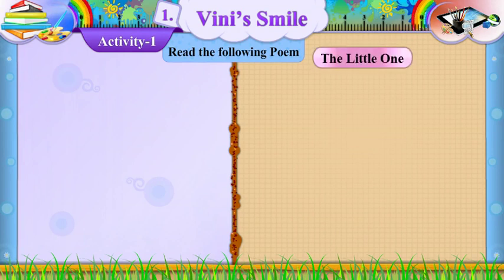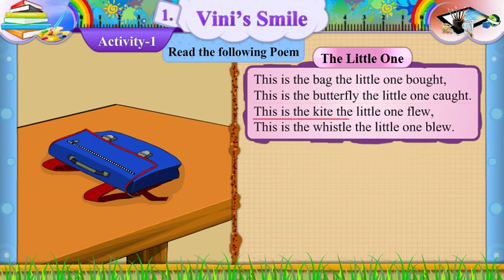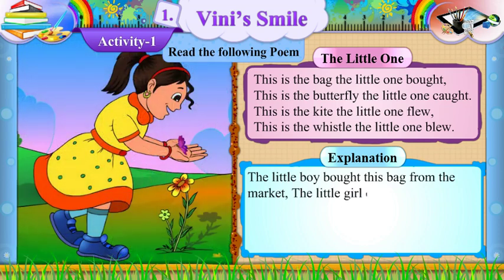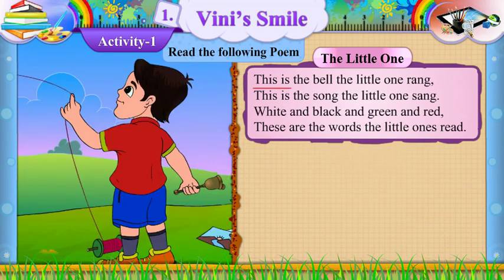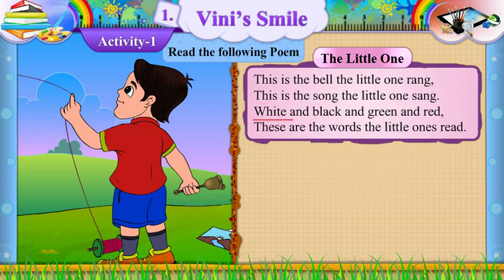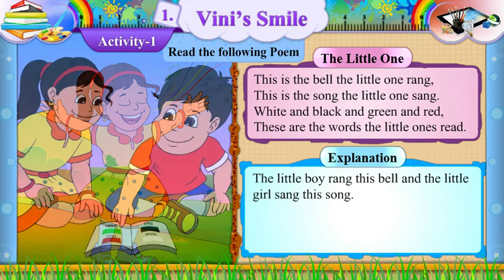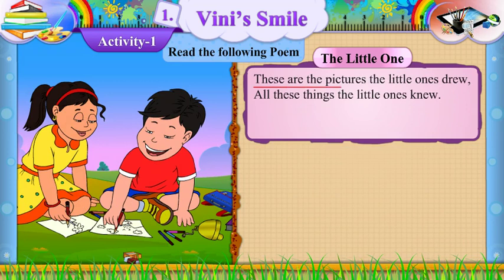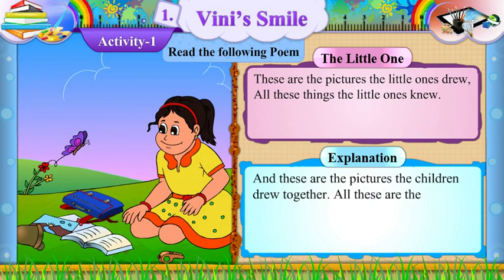1 read poem little one